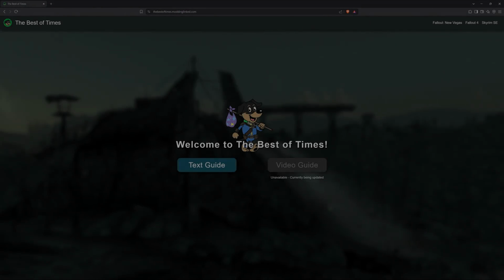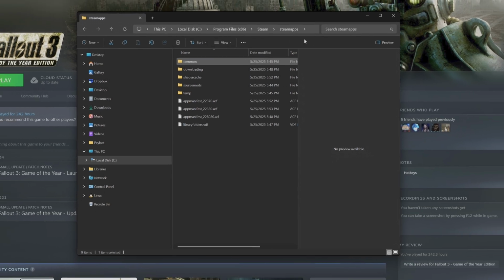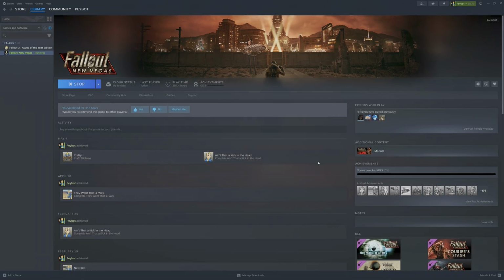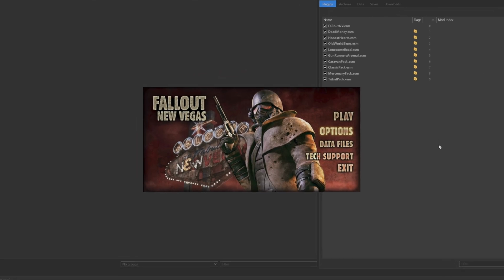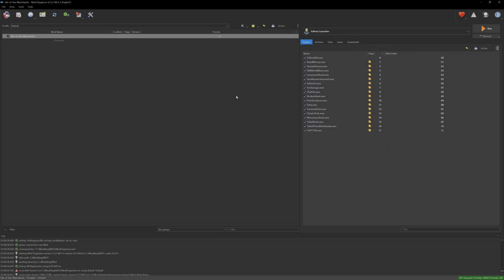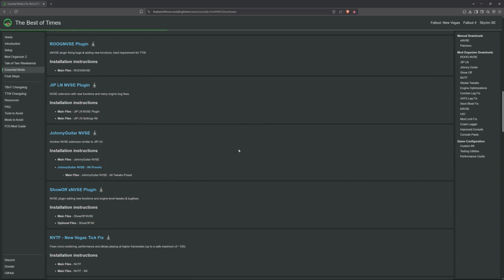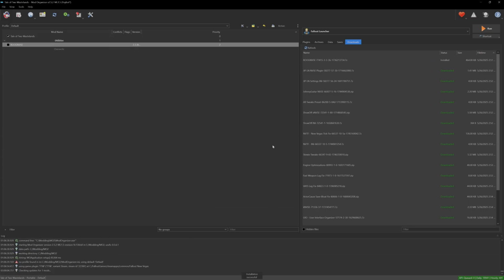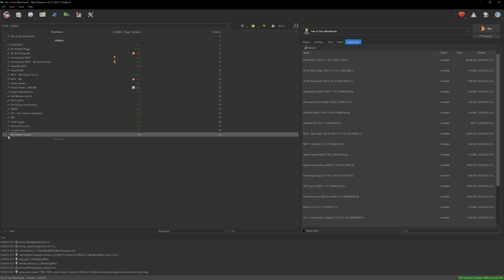How to Install Tale of Two Wastelands 3.4 (2026)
A no nonsense guide to properly install Tale of Two Wastelands following The Best of Times ModdingLinked guide. All links/downloads you will need are on the text guide and below in the description.

ShowOff xNVSE (INI as well)
New Vegas Tick FIx (INI as well)

FalloutCustom.ini (scroll to bottom of page)